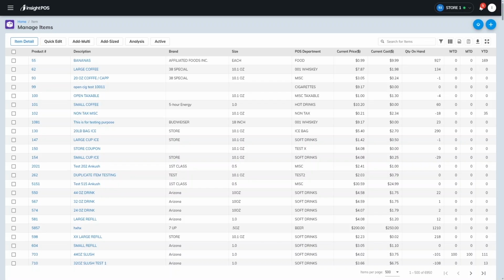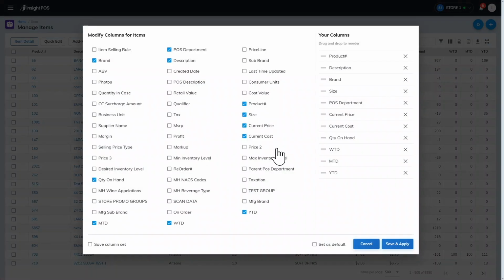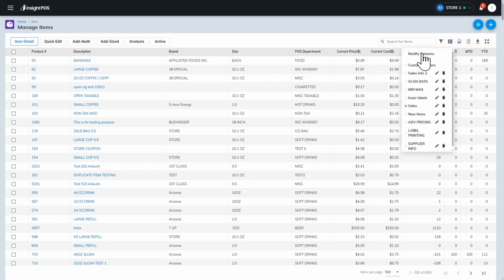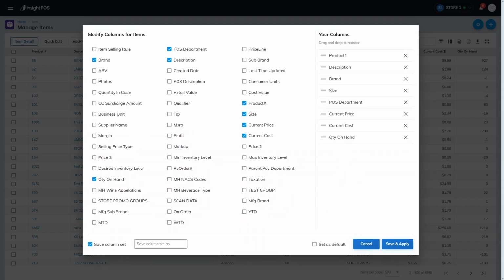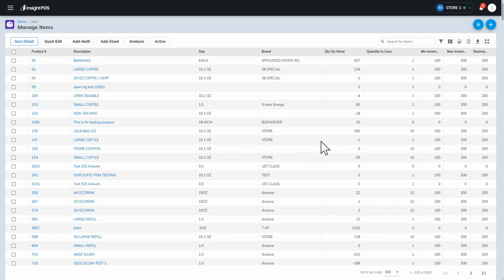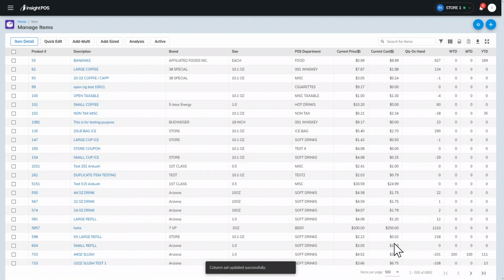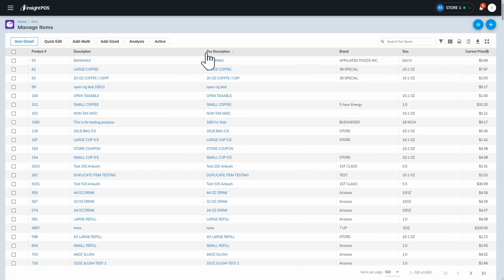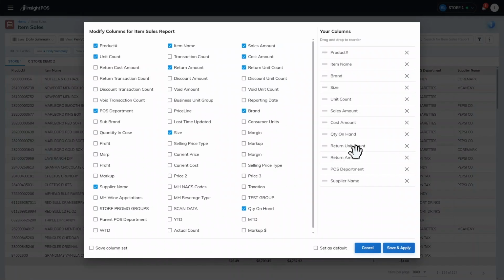Modify Columns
This is an overview of the Modify Columns feature of Insight POS back office.

Our fastest & most reliable end-to-end point of sale system yet. Powered exclusively by Retail Cloud Platform.

We’ve brought every aspect of the point of sale system in-house. Our hand selected hardware comes with  our POS App pre-installed and is serviced by our epic support team.

The Model 1 features an Intel I3 Core Processor that makes every POS App button press lightening fast. It’s over-engineered to help you get every bit of bang out of your buck.

The Insight POS System has it all. Its fast, efficient, intuitive, and it connects your entire store together seamlessly. Instantly access the most critical reports & decision making data you need.